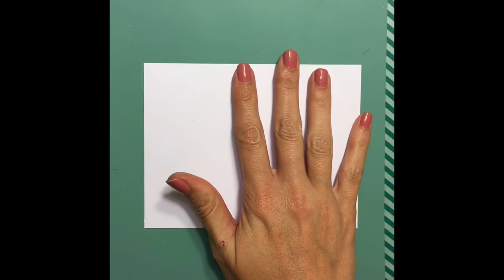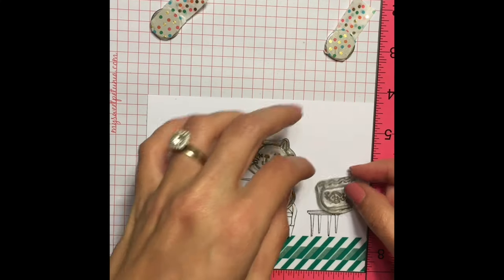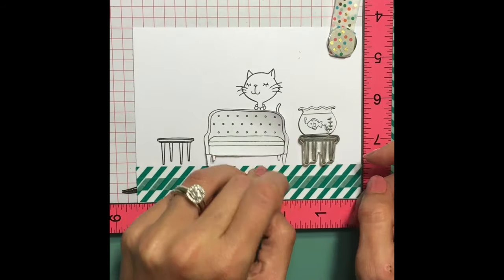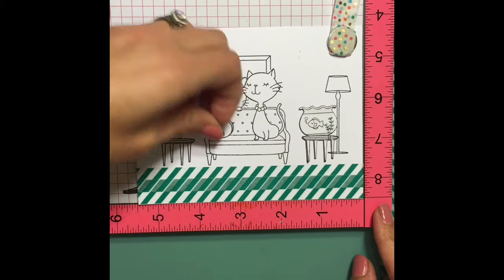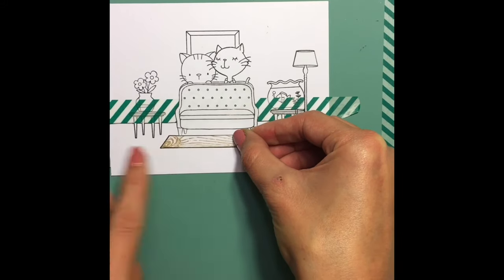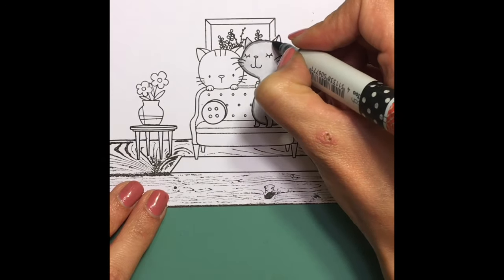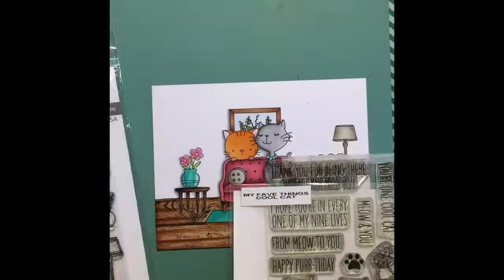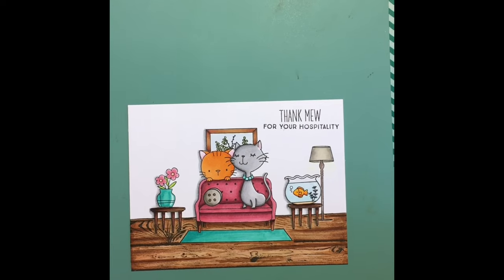Extreme Masking and Coloring (Card Tutorial) Feat. My Favorite Things